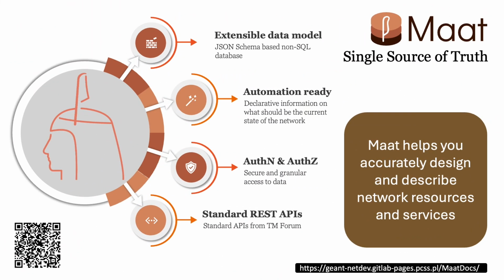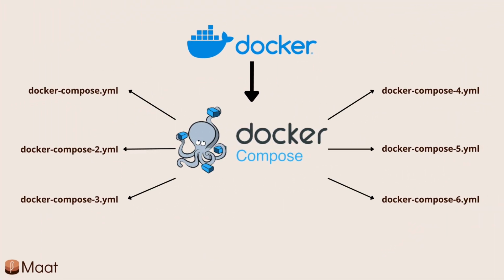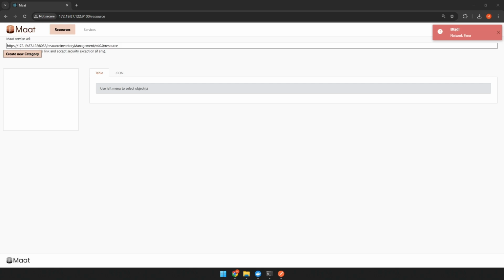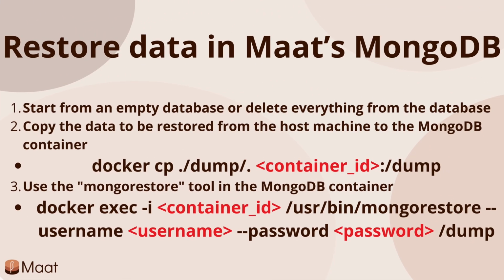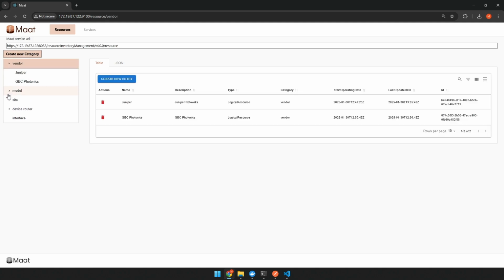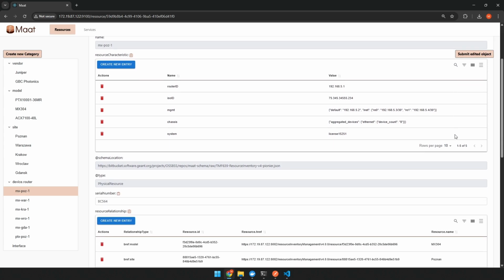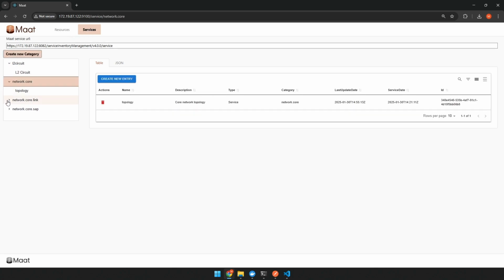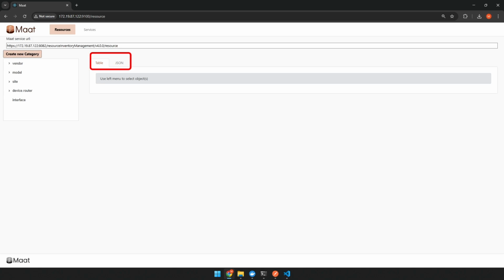Introduction to Maat | Part 3 - Maat UI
Maat is a powerful and automation-ready Source of Truth solution for defining and managing your network services and resources, using custom schemas. This video will walk you through the steps of using Maat Graphical User Interface to manage services and resources.

Maat is developed by the GÉANT project Network Development team, in the context of the GÉANT GN5 Framework Partnership Agreement, co-funded by the European Union.

Maat is named after Maat or Maʽat, which stands for the ancient Egyptian concepts of truth, balance, order, harmony, law, morality, and justice. Maat was also the goddess who personified these concepts, and regulated the stars, seasons, and the actions of mortals and the deities who had brought order from chaos at the moment of creation.